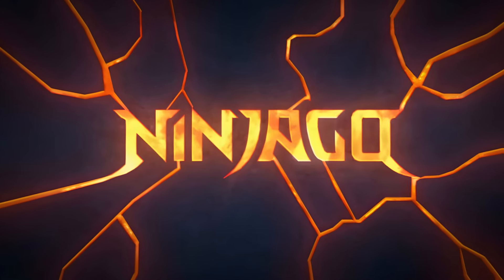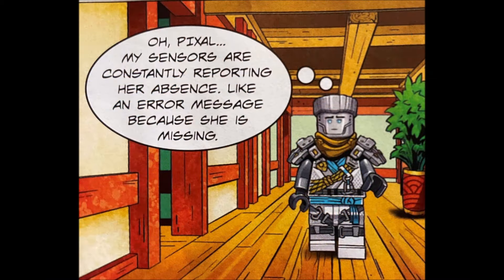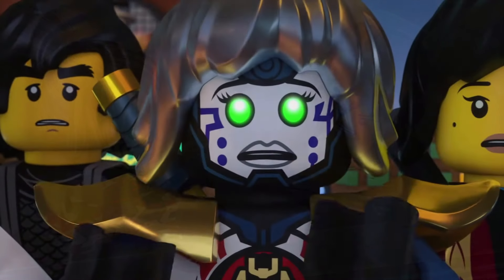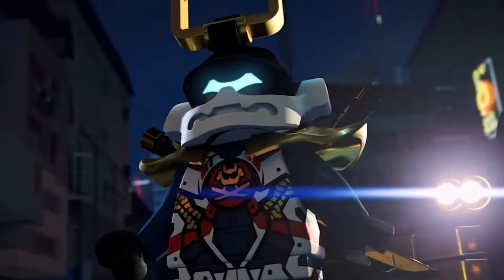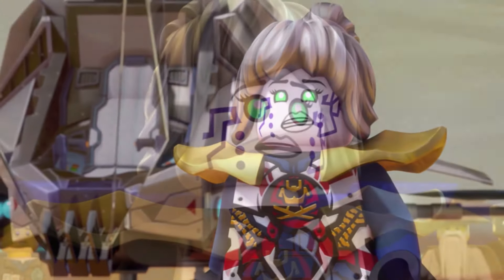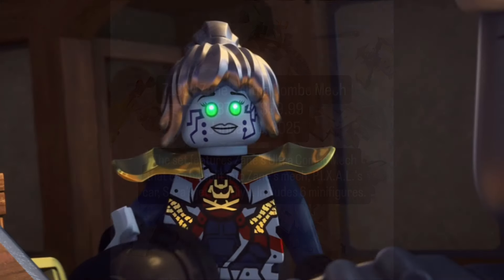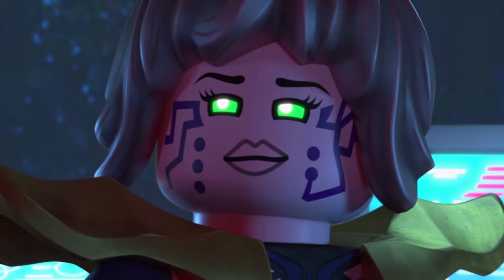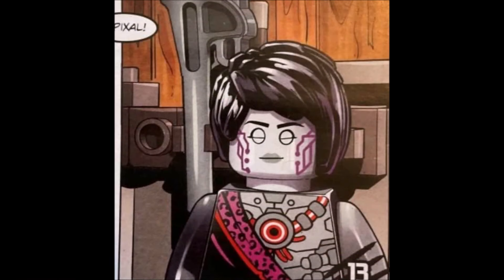Big New PIXAL Update... 💔 Ninjago Dragons Rising Season 3 News!